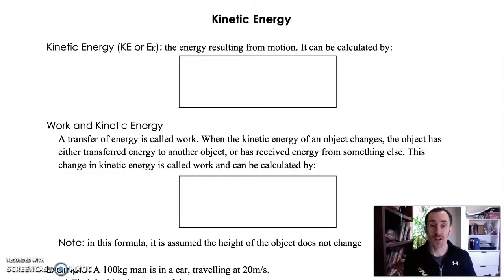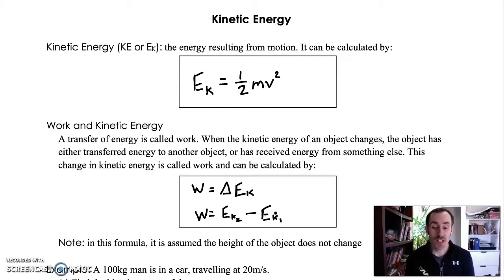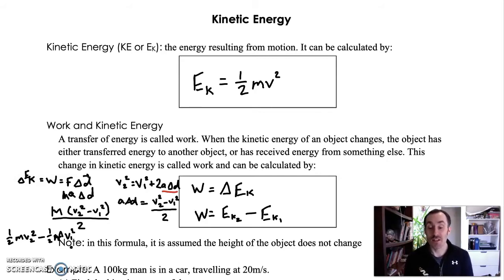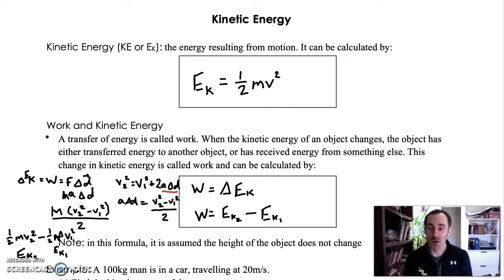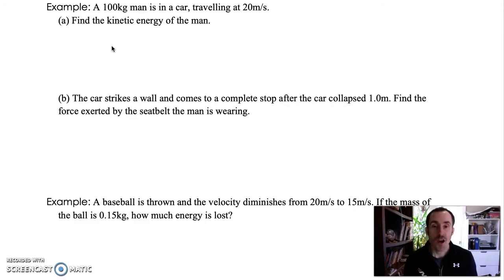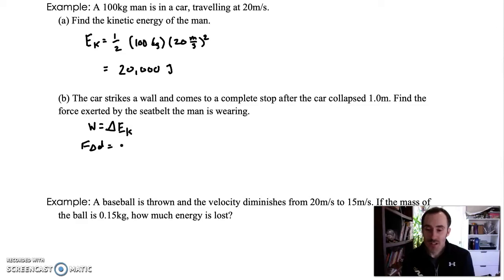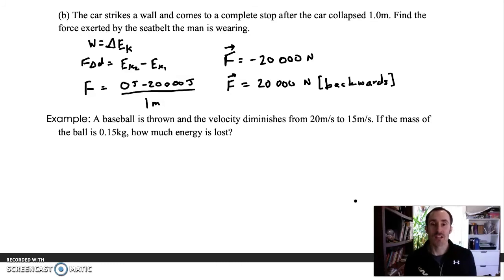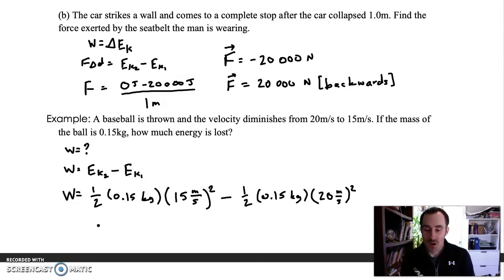MWE 5: Kinetic Energy